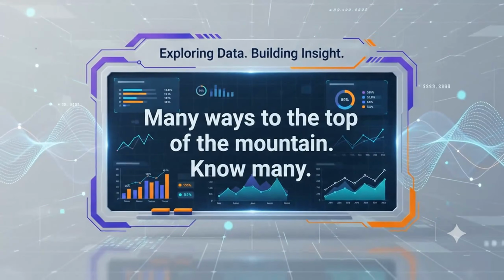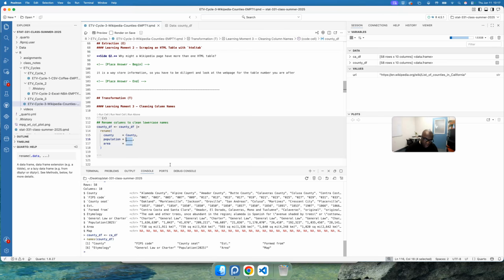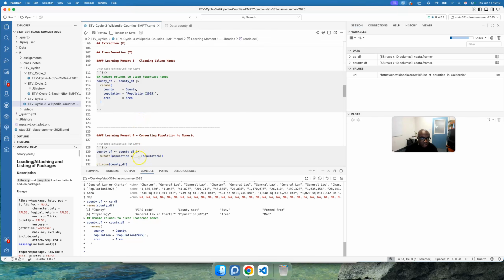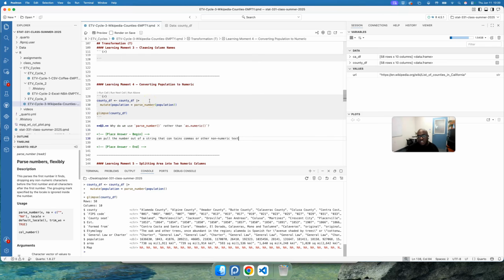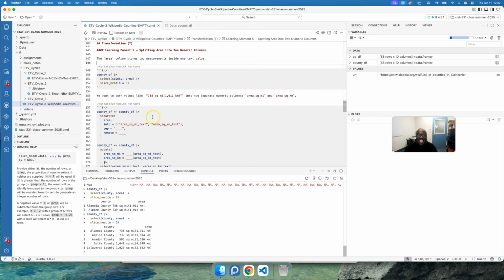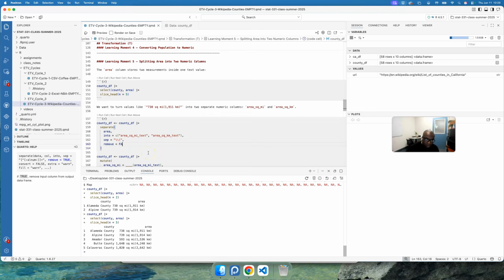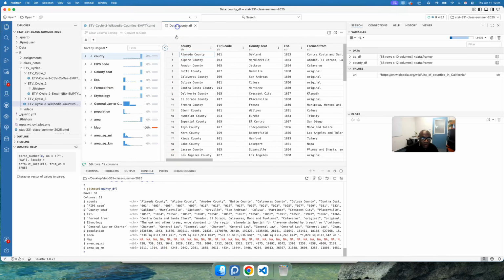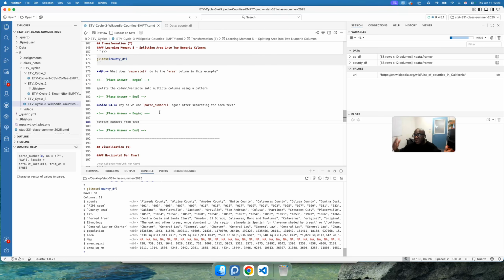Transformation - Cycle 3 - Wikipedia Counties